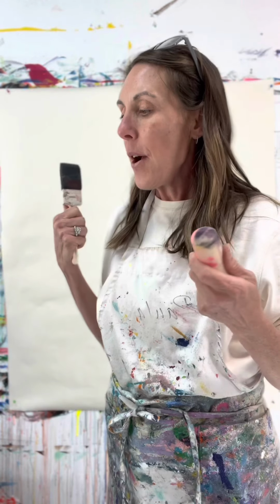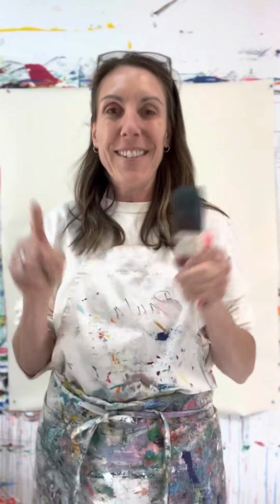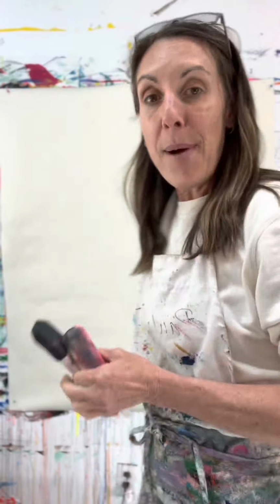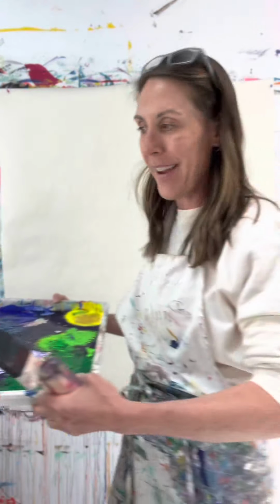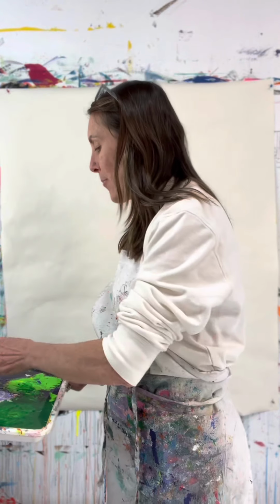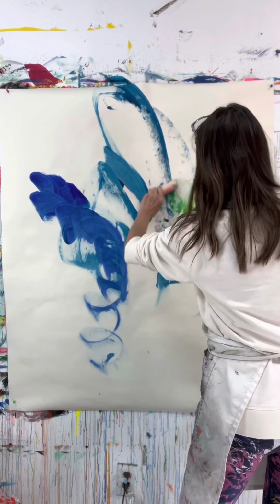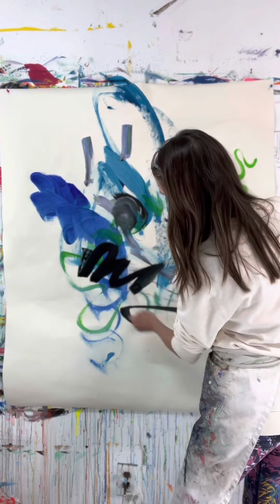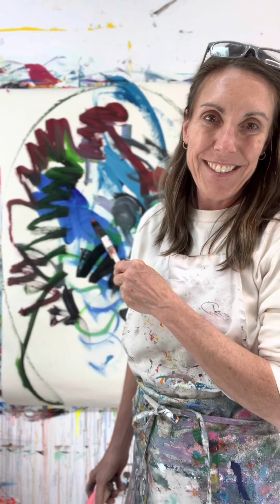Intro to Painting Wild+Free!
Abstract Expressionism- Learn to Paint Wild+Free!  With Paula Brett